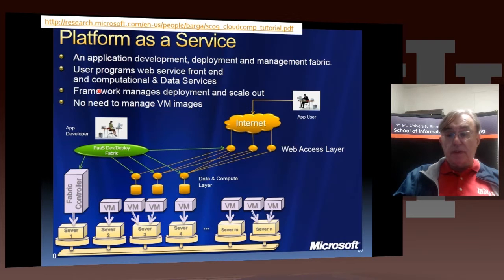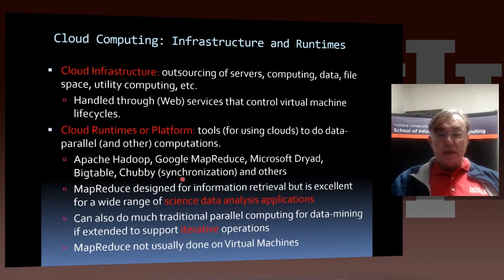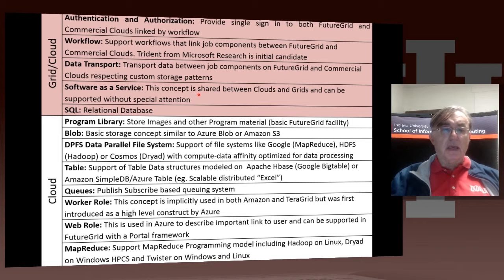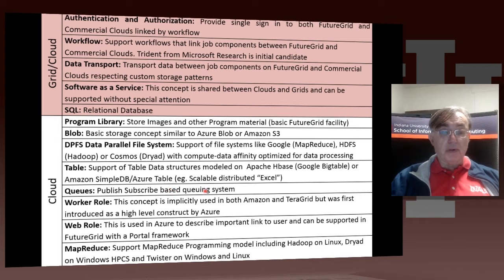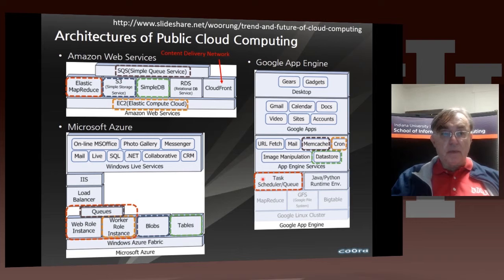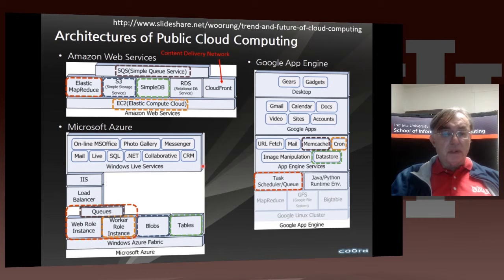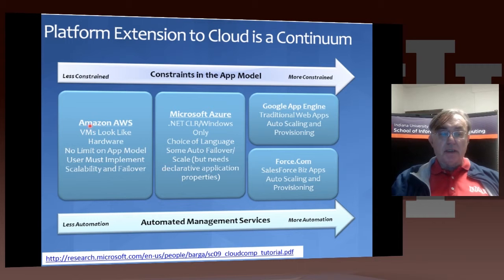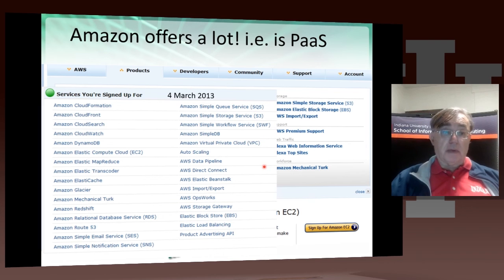IU X-Informatics Unit 19: Cloud Computing II 4:Platform As a Service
Lesson Overview:
Several components of Cloud PaaS are discussed including those on Amazon, Azure, Google App Engine and a comparison with Grid computing.